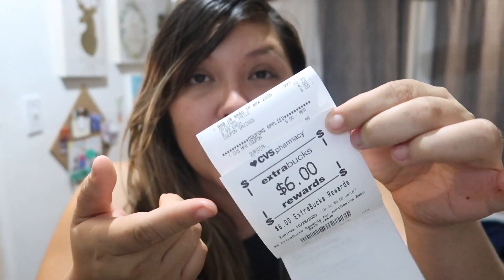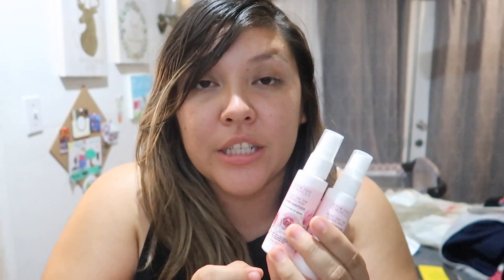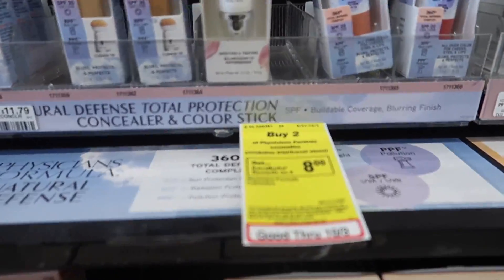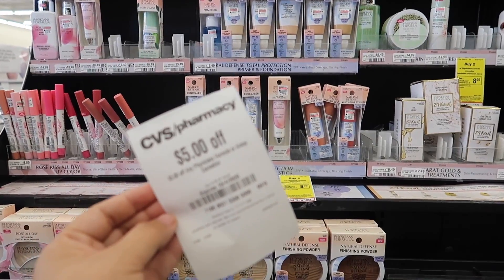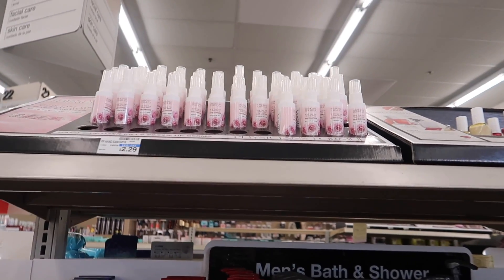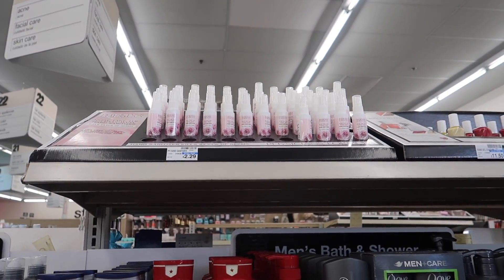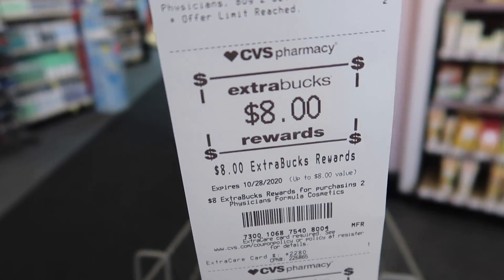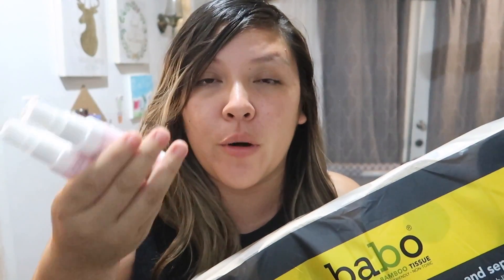$7 MONEYMAKER 🤑 | EXTREMELY EASY CVS DEAL! NO COUPONS NEEDED 🚫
WHAT'S UP GUYS! So I wanted to share these deals as quick as I could, that way we can all get in on these deals before they end. SUPER EASY DEALS, NO COUPONS NEEDED BESIDES THE $5 CRT WE ALL GOT THIS WEEK!